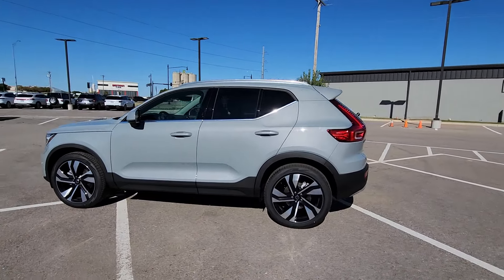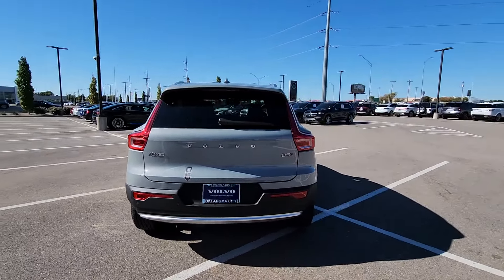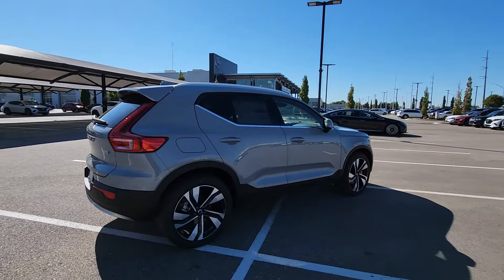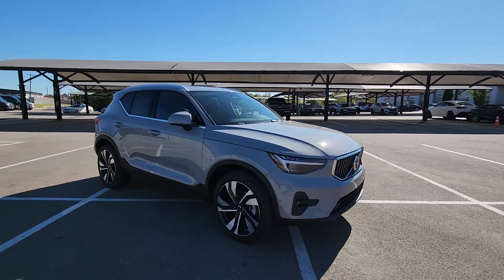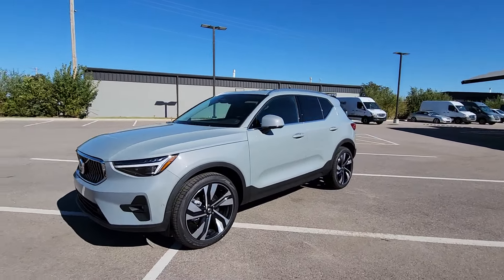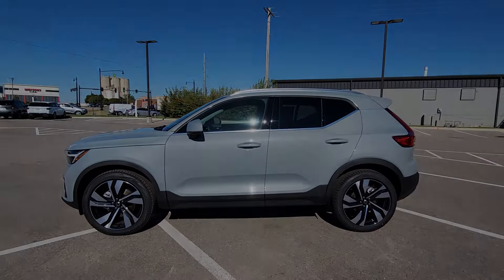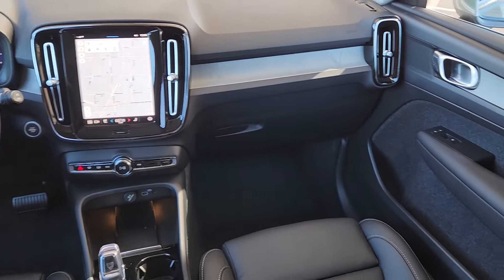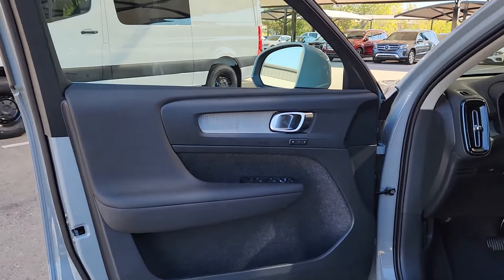2024 Volvo XC40 B5 Plus Bright Theme OK Oklahoma City, Norman, Edmond, Tulsa, Wellington Park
New 2024 Volvo XC40 B5 Plus Bright Theme available at Volvo Cars Oklahoma City located in 14220 Broadway Extension, Edmond, OK, 73013. Servicing the Oklahoma City, Norman, Edmond, Tulsa, Wellington Park area.

Introducing the   2024  Volvo XC40. Make travel a beautiful experience in this refined XC40. Its tasteful, modern cabin sets a tone of comfort and stylish luxury, while its advanced safety features offer unparalleled peace of mind. The following are some of this vehicles highlighted options: Apple Carplay®/Android Auto®, Keyless Entry, Navigation System, Moonroof, Back-Up Camera, Premium Sound System, Satellite Radio, Power Passenger Seat, Heated Mirrors, Fog Lamps. Get the comfort and security your family deserves in this XC40. Our team will give you an outstanding test drive experience. Stop in today!